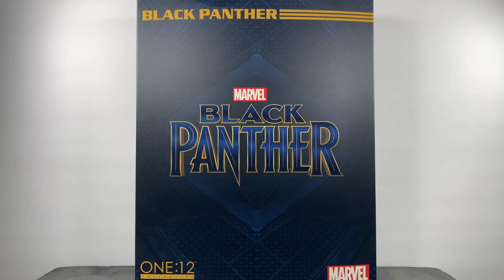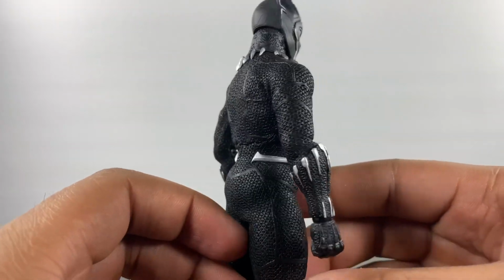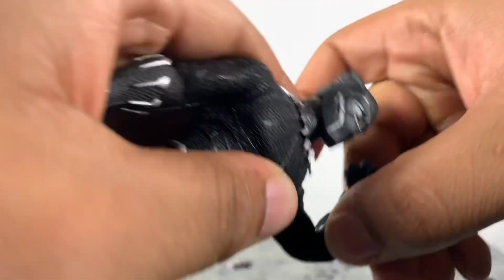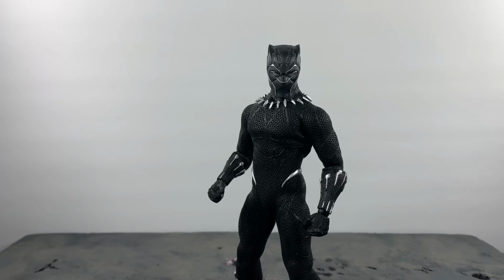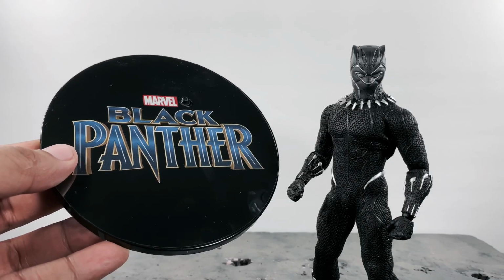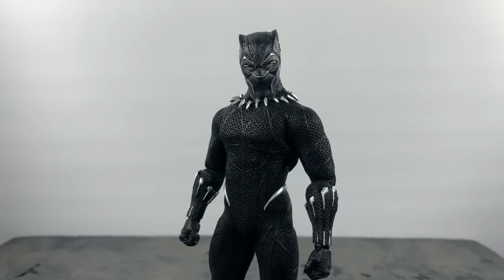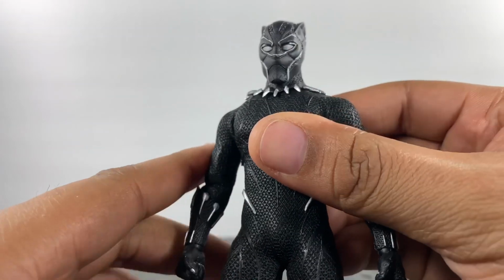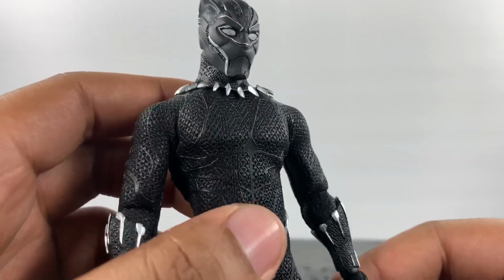MEZCO One: 12 Collective Black Panther Action Figure Review Marvel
Despite already having my hand on three versions of this figure, I have to say that this one definitely beats the Marvel Legends and the SH Figuarts. The only difference between the three of them is the fact that this one feels much more simplistic and seems to lack in terms of looks. Of course the answer is simple, Mezco Did what they had to do to make the figure work and I can honestly say that it looks really nice. It just feels extremely bland. I know with all of the hype of Avengers: Infinity War and all of the marvel movies that have been coming out, people have been really excited for the figures. Some have been good and some of them have been decent. In my honest opinion I believe that this figure is probably mediocre at best. Definitely not one of my favorites, but it will pass. Overall I hope you guys enjoy this review and if so don’t forget to give the video thumbs up.